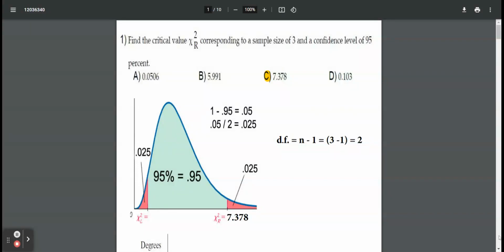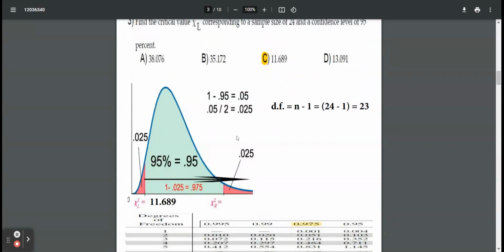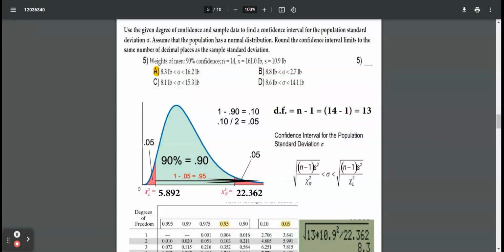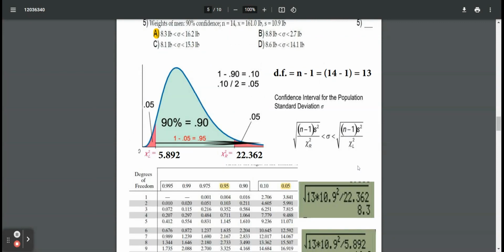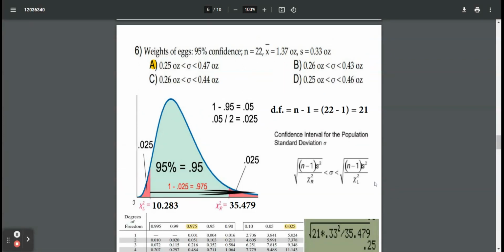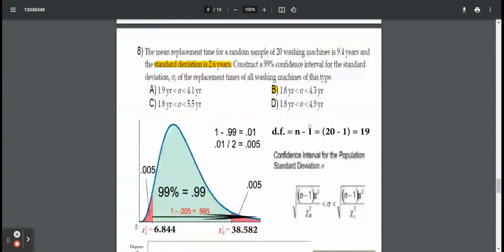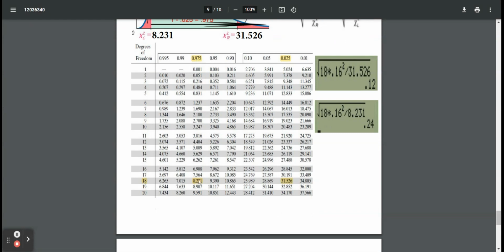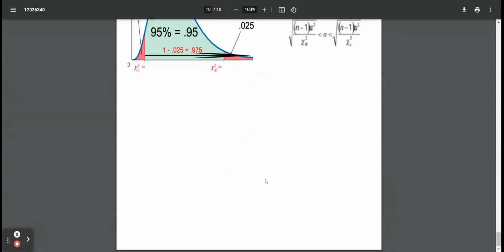Section 7.4 Solutions Voice Over